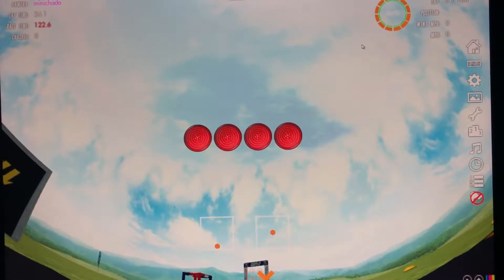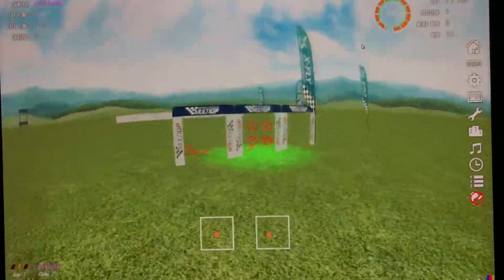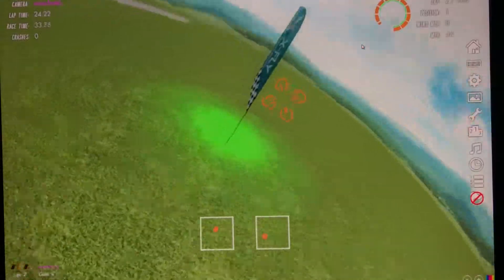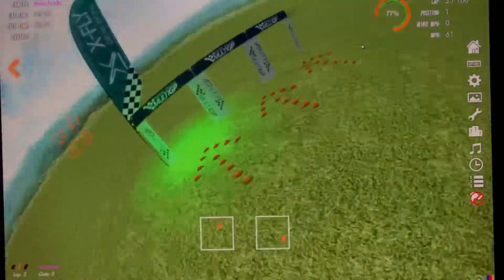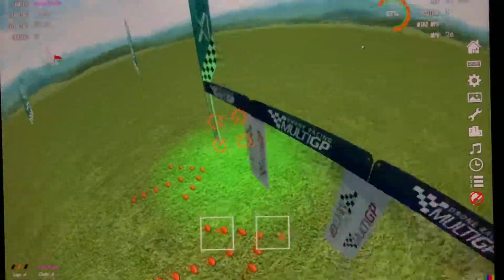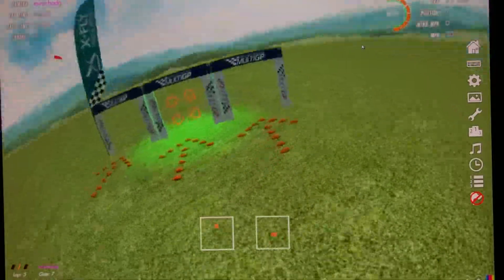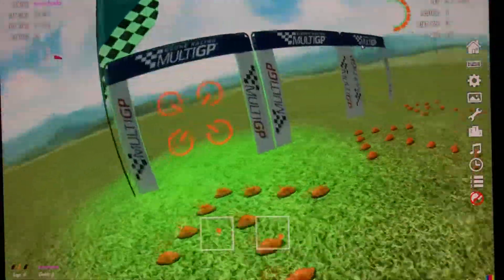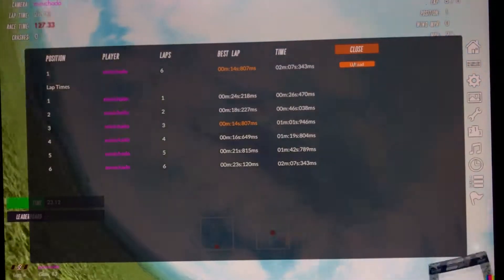Falcons Nest - Commentated